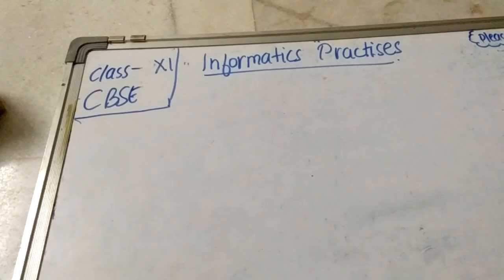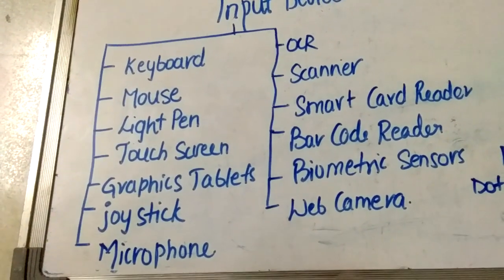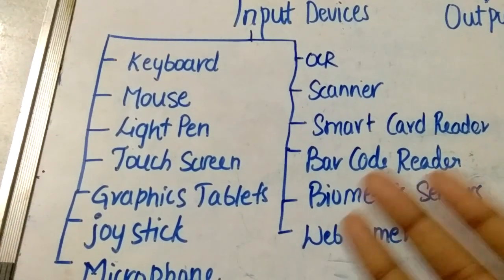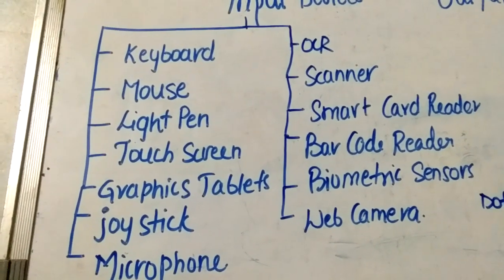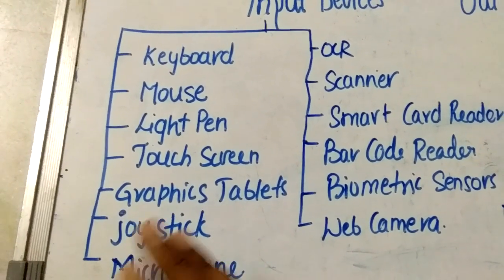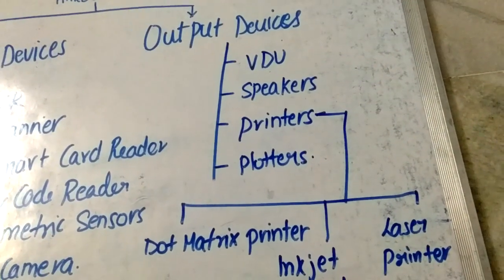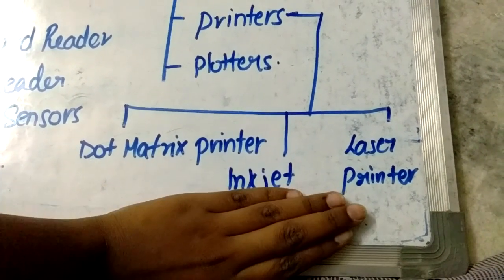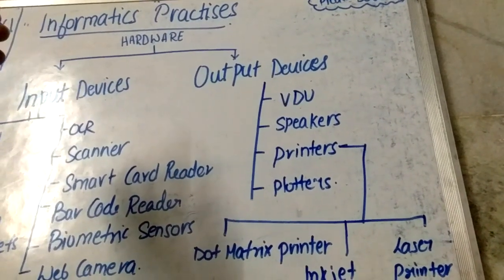Hardware concepts || Class XI || I. P